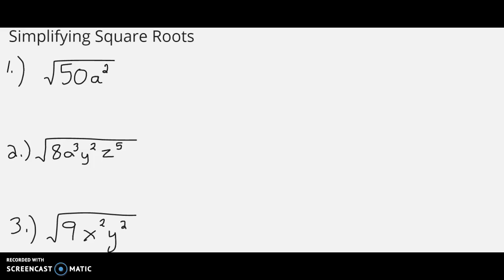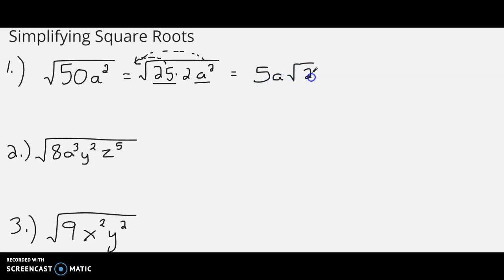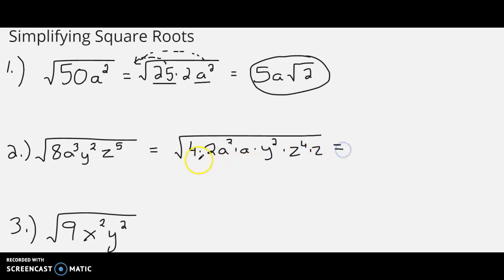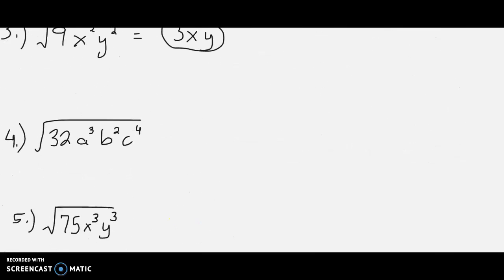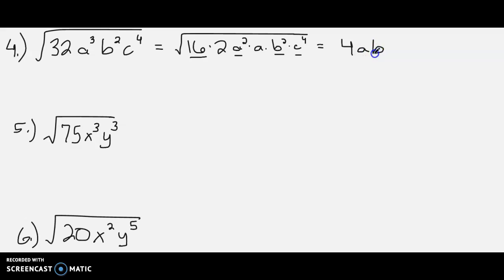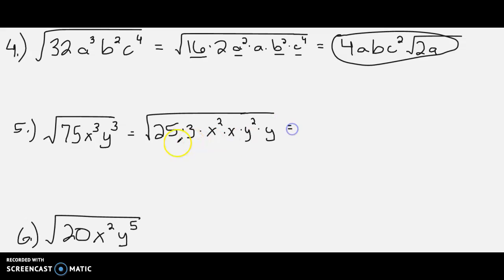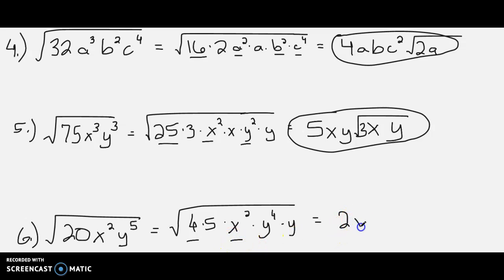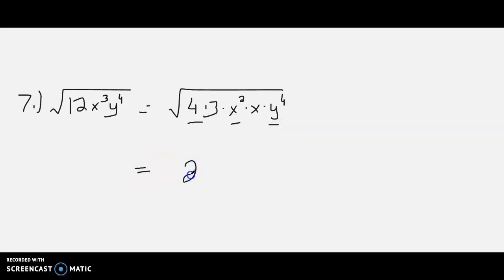Simplifying Square Roots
7 examples of simplifying square roots and radicals